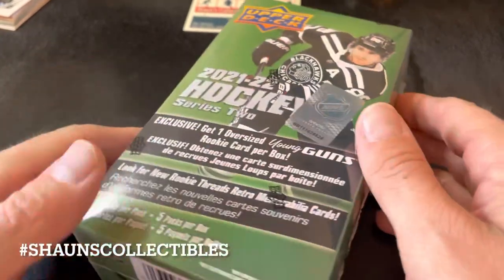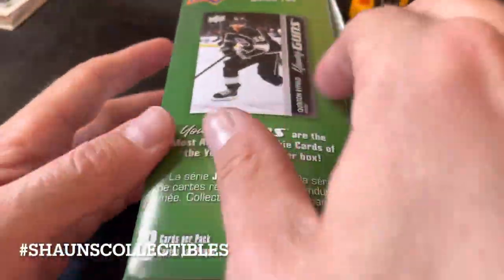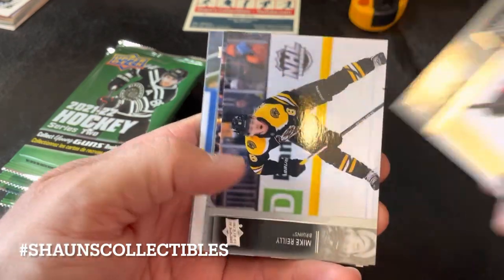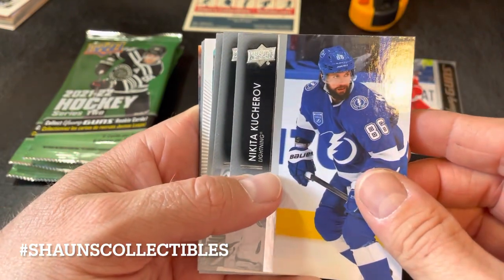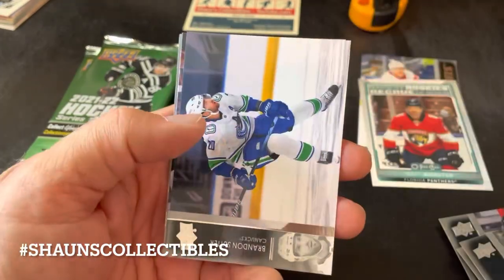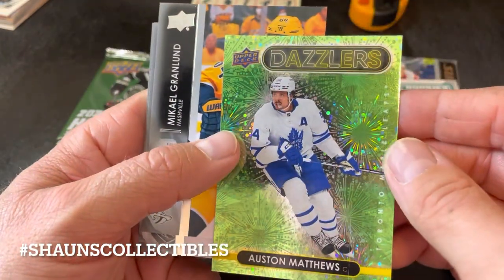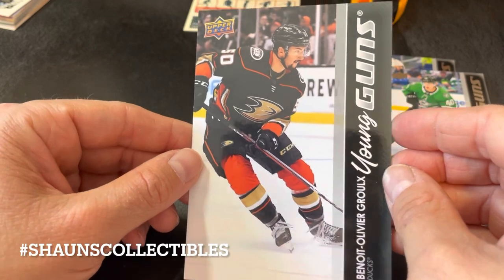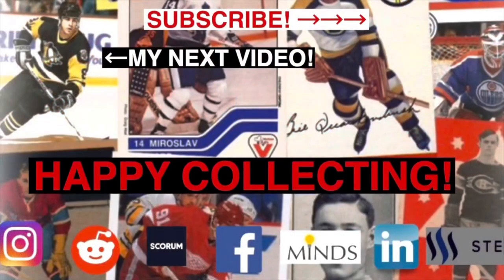Huge Hit! 2021-22 Upper Deck Series Two Blaster Box From walmart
Please join my telegram hockey card group so we can talk hockey at: